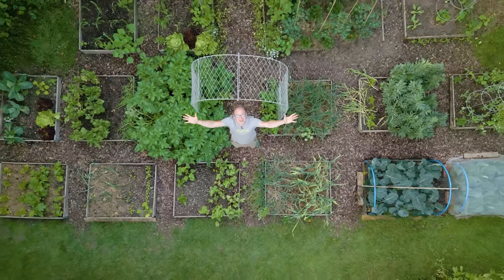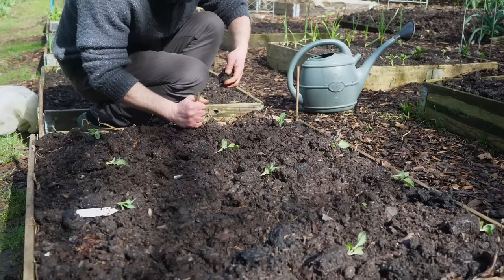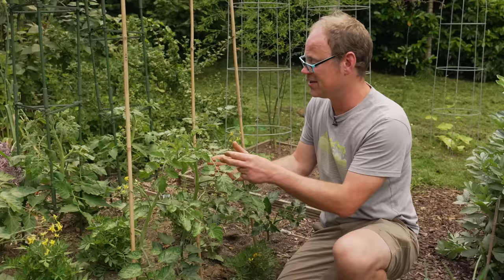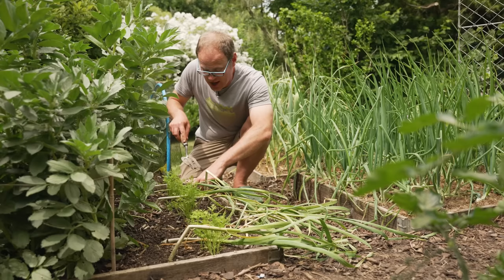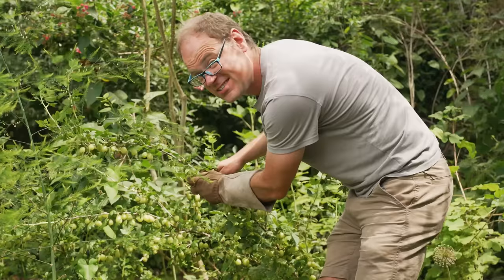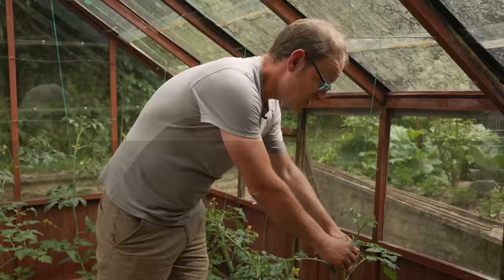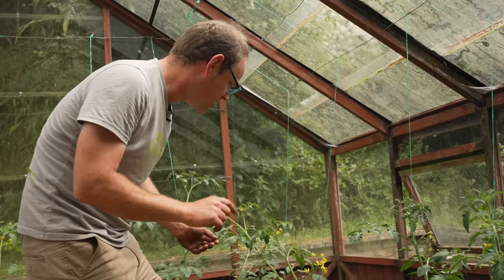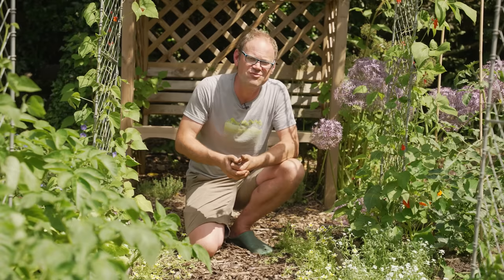My Ultra Low-Maintenance Garden: The Full Tour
Gardening can take up valuable time and effort... but it doesn't have to! Join Ben on a tour of his early summer garden as he shows you a few tips and tricks that will help you save precious effort in your own garden. A low-maintenance garden can be both incredibly productive and outrageously beautiful.

Discover how to set up a raised bed using scavenged organic matter from around the garden. It's cheap and easy to do

If you love growing your own food, why not take a look at our online Garden Planner which is available from several major websites and seed suppliers